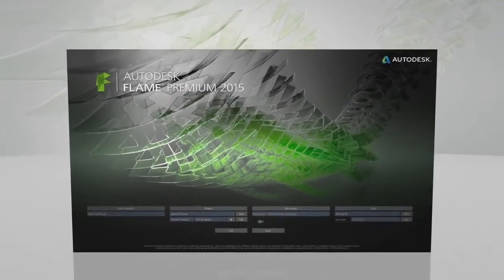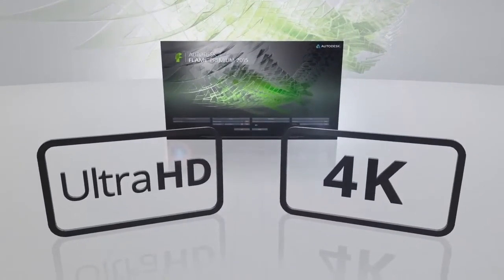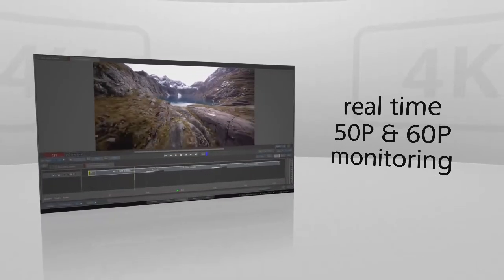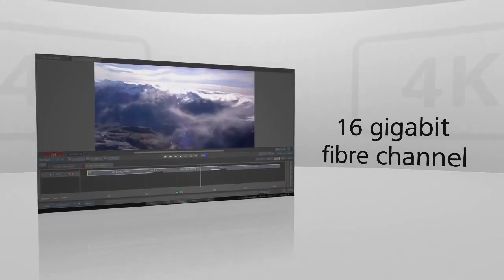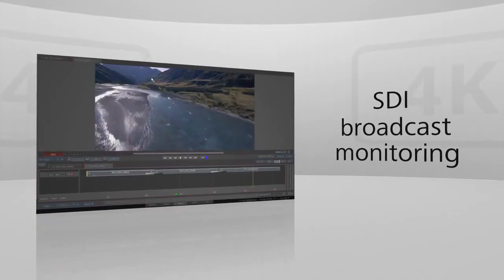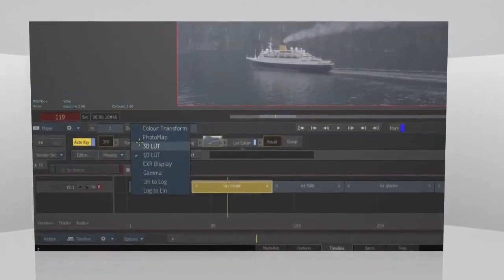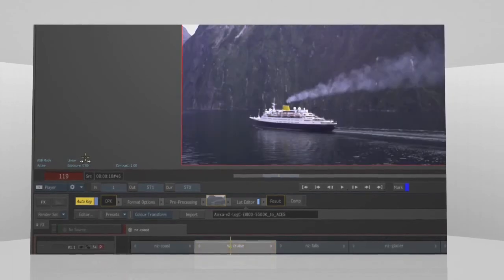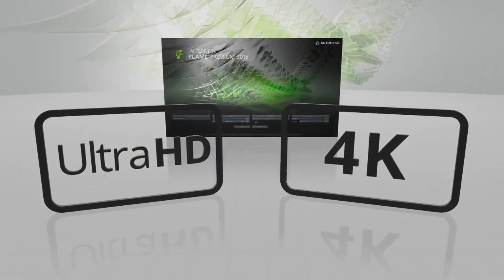Flame 2015 - 最完整的4K及Ultra HD工作流程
現在Flame 2015提供了完整的4K及Ultra HD工作流程，輕鬆地處理這些大型檔案，當然依然保持反應靈敏的創作環境。超乎您的期待。